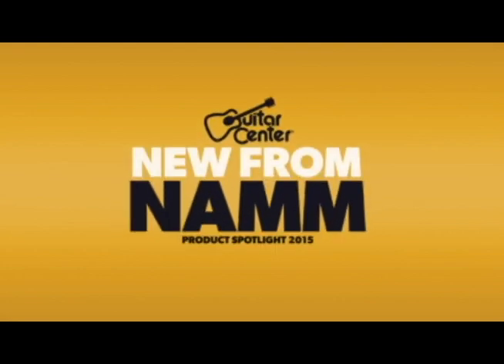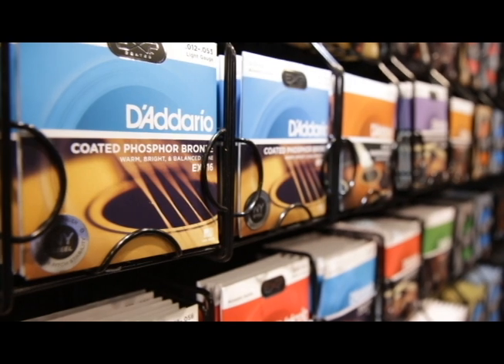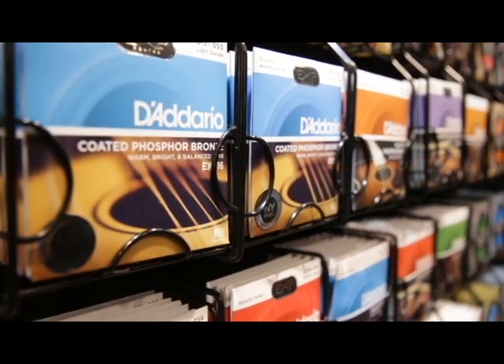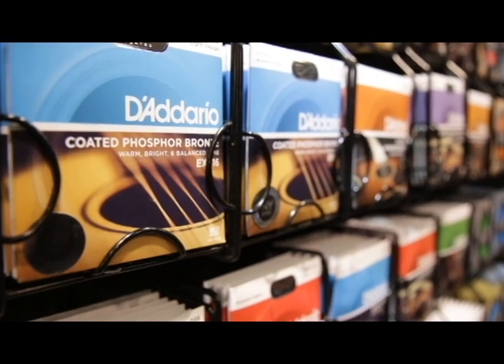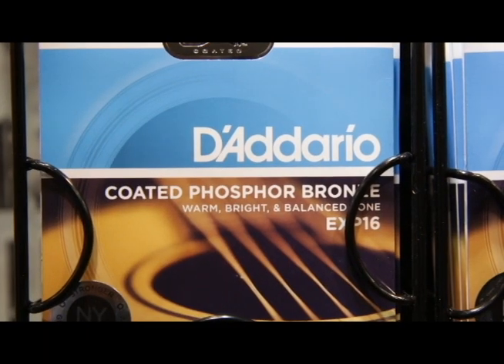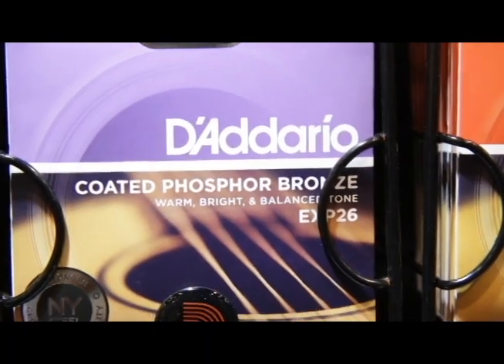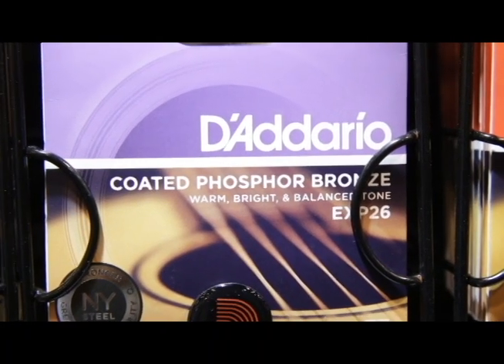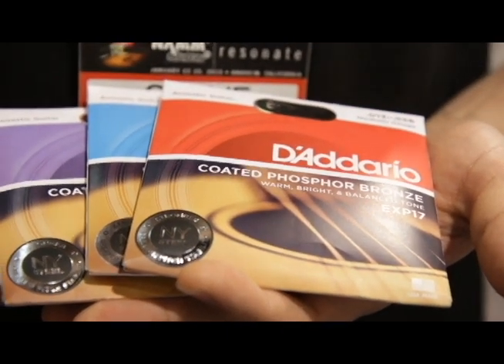Guitar Center New from NAMM 2015 - D'Addario EXP Acoustic Guitar Strings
D'Addario gives us an exclusive first-hand look at the new EXP Acoustic Guitar Strings at the 2015 NAMM Show.